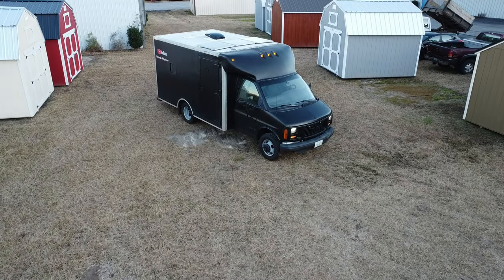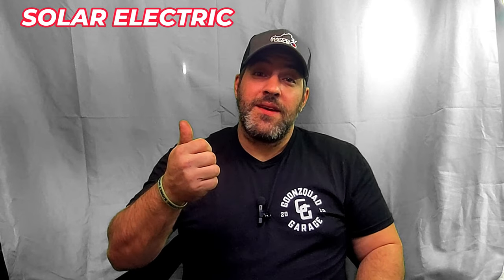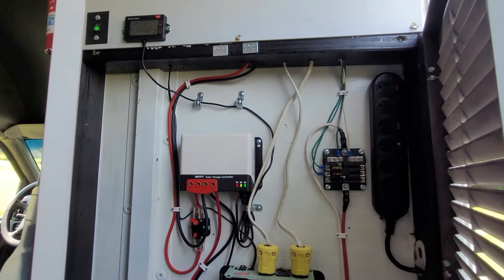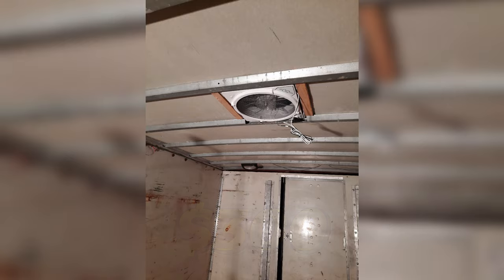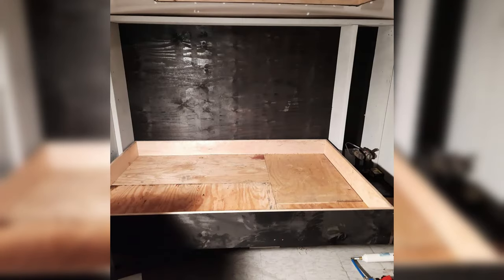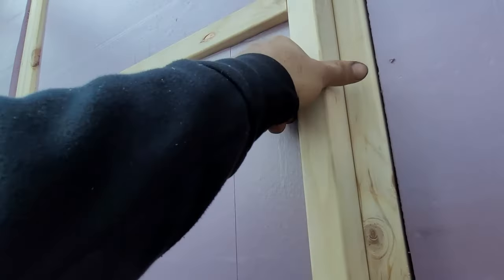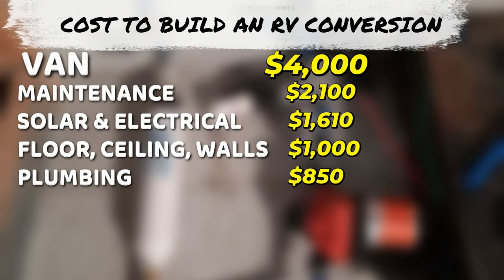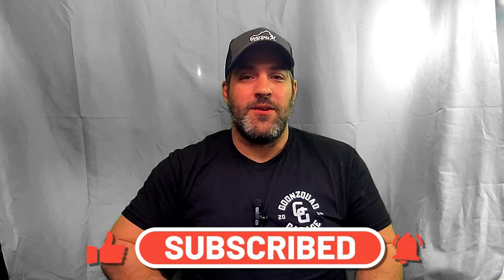HOW MUCH DID IT COST??? | VAN BUILD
Hello! Nomadic Billy Goat here!
Thank you for checking out the channel, and for all the love and support!
This video is a price breakdown of my van build. How much did it cost to build "The Box?"

~Princess~
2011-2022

MAIN VAN ITEMS
Rear View Backup Camera
Ceramic Tower Space Heater
Portable AC Unit
Mr. Heater Buddy (Propane)
Portable Toilet
Double Door Mini Fridge And Freezer
3 in 1 Convertible Couch

SOLAR/ ELECTRICAL
200 Watt Solar Panel
100 Watt Solar Panel
Solar Panel Mounting Brackets
Solar Panel 1 to 2 "Y" Connectors
Solar Panel 1 to 3 "Y" Connectors
Solar Cable Entry Gland
2AWG Battery Cable
Solar Cable, 10 Feet
Solar Cable, 5 Feet
12V 140Amp Dual Battery Isolator
30 Amp Resettable Fuse
40 Amp Resettable Fuse
Bolt Down Auto Fuse (175A)
Short Stop Circuit Breaker 50A
170 Amp in-Line Circuit Breaker
12 Volt DC Fuse Block
Battery Disconnect Switch
MPPT 40 Amp Solar Charge Controller
Renogy 60A Charge Controller
Pure SINE Wave 1500 Watt Inverter
200AH Lead Acid AGM Battery

WATER SUPPLY/PLUMBING
Kitchen Faucet with Pull Down Sprayer
8L Hot Water Heater LPG
2 Burner Electric Hotplate
Kitchen Sink With Cutting Board
12V Water Pump
Gravity/City Water Fill Dish Lockable
1.6GPM Handheld Shower Head
RV Shower Pan 36" x 24"
30 Gallon Water Tank
21 Gallon Water Tank
30 and 21 Gallon Water Tanks
RV Water Filter

BUILDING SUPPLIES/ TOOLS
10.5FT Aluminum Telescoping Ladder
Grey Wood Grain Contact Paper
Dry Wall Anchors
Air Cooled, Electric Hot Knife
Cabinet Pull Handle
Monkey Magnets
Gorilla HD Contruction Adhesive (1)
Gorilla HD Contruction Adhesive (12)
Gorilla Glue Original
5 Knuckle Hinge
Liquid Rubber Lap Sealant
Liquid Rubber RV Coating
Gorilla Tape
LED Strip Connector Kit
LED Strip Lights
Vinyl Flooring Planks
Floor Underlayment
Frameless Wall Mirror Tiles
Collapsible Fabric Storage Cubes
Folding Lift Up Hydraulic Hinge
Seat Swivel Used For Murphy Bed
Cam Action Door Lock Kit

FILMING EQUIPMENT
DJI Mini SE Drone
Tripod Swivel
Tripod Phone Holder
Wireless Microphone
2TB External Hard Drive
Samsung Galaxy S20
HP Pavillion Laptop